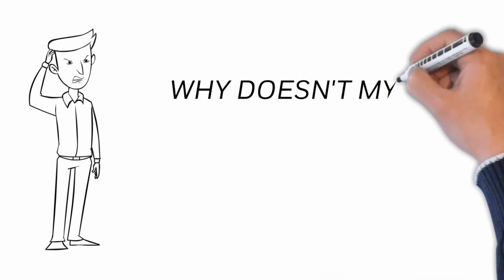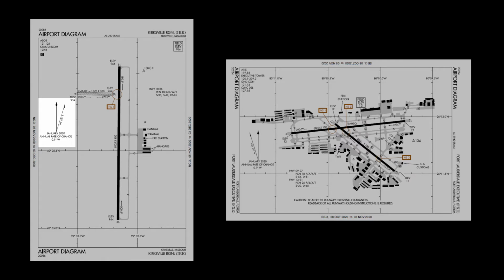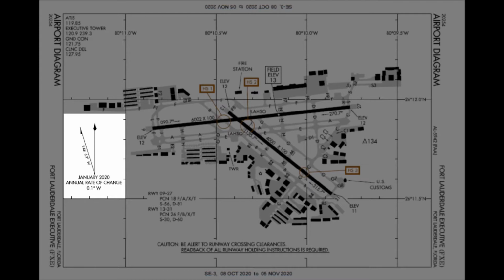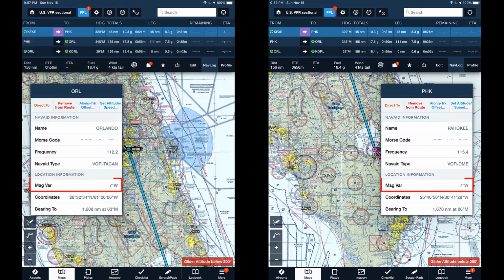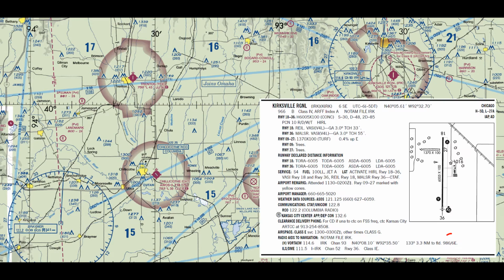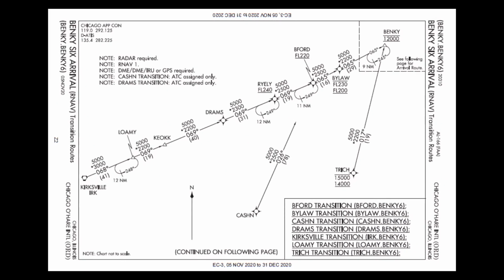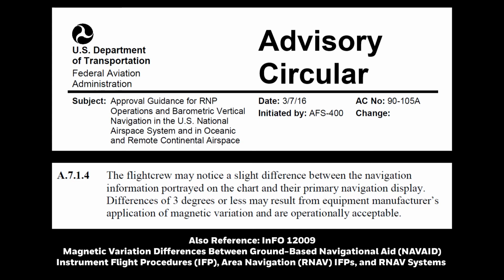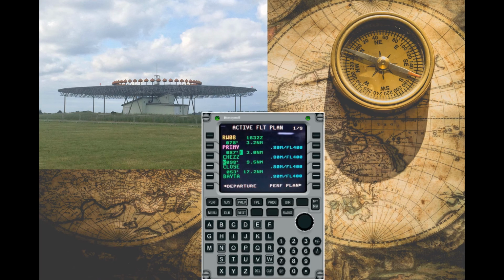Magnetic Course Mismatches | Honeywell Aerospace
Have you ever wondered why the charted course doesn’t always match the course in your FMS? This video explains some of the reasons why.

This month, we're going to look at a question we get quite often: why doesn't my magnetic course match the charted course? The answer, of course, is molten lava - well, sort of. The geographic North Pole is the Earth's axis of rotation. The magnetic north pole is created by molten metal flowing around the earth's solid metal core like a generator, thus creating a magnetic field. Unfortunately, the earth's magnetic north pole doesn't line up with Earth's geographic north pole. The difference between magnetic north and true north is called magnetic variation (magvar), or magnetic declination if that isn't confusing enough.

Adding the fact that the north magnetic pole is always moving in different directions and speeds, aviation and NOAA publish magnetic variation updates every five years, called epic years because of the constantly changing and erratic nature of the north magnetic pole. Five years was considered the maximum time between updates for reasonable accuracy.